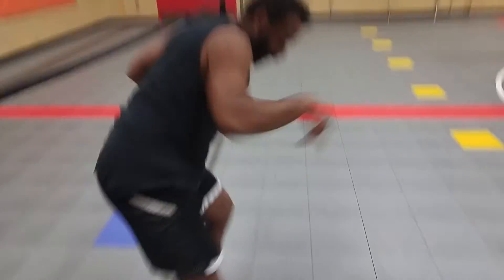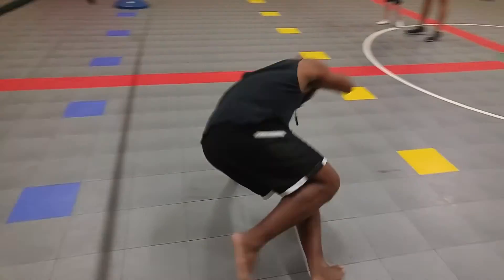Rasteira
Working the rasteira on the slip line.